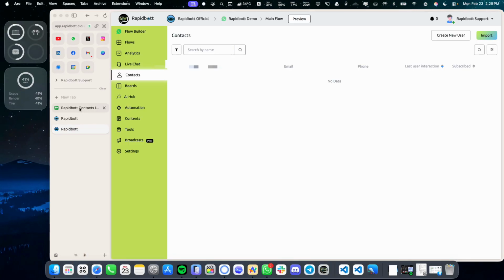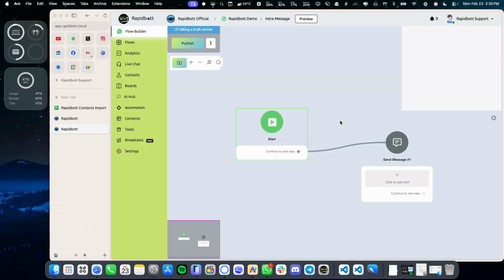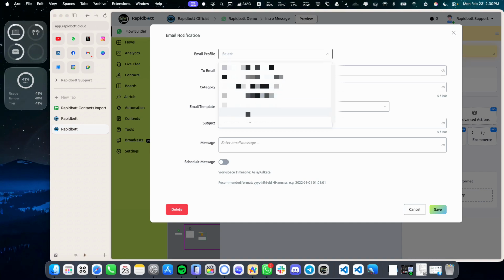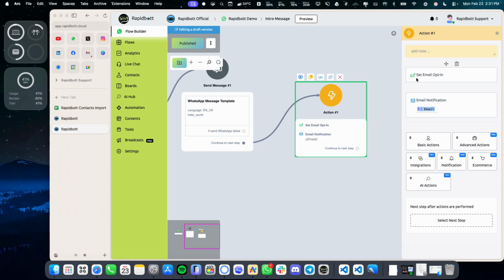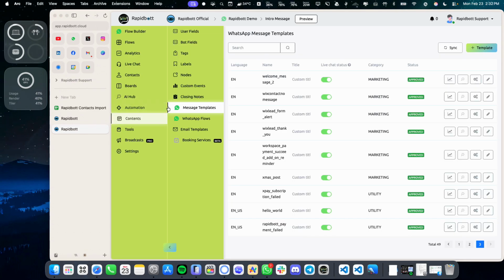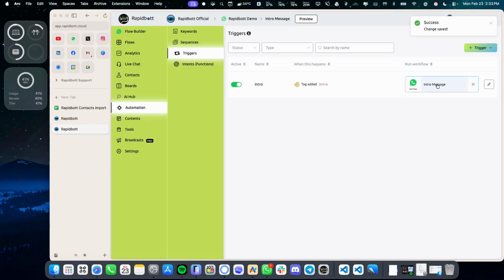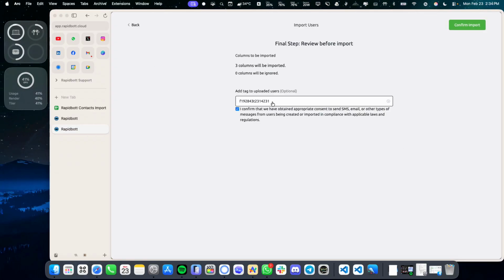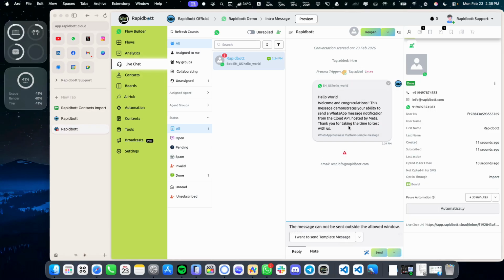Import Contacts & Send Welcome Messages Automatically | Rapidbott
In this tutorial, we show you how to easily send WhatsApp broadcast automations after importing bulk contacts into your chatbot using Rapidbott.

When businesses import different types of audiences into their chatbot workspace, they often need to send customized messages such as welcome messages, onboarding messages, promotions, or updates.

With Rapidbott, you can quickly trigger WhatsApp broadcast automations to the imported contacts. This allows you to instantly engage your new audience with automated messages.

You can also combine this with email broadcasting to reach users across multiple channels.

This feature is useful for:
• Sending welcome messages to newly imported contacts
• Running onboarding automations
• Sending promotional campaigns
• Notifying imported audiences about updates or events
• Running multi-channel campaigns using WhatsApp and Email

In this video, we will show:

- How to import bulk contacts into Rapidbott

- How to segment or organize imported contacts

- How to run WhatsApp broadcast automation for the imported list

- How to optionally send email broadcasts to the same audience

Rapidbott makes it easy to manage large contact lists and automate communication across multiple channels.